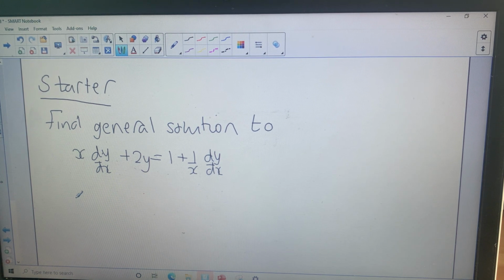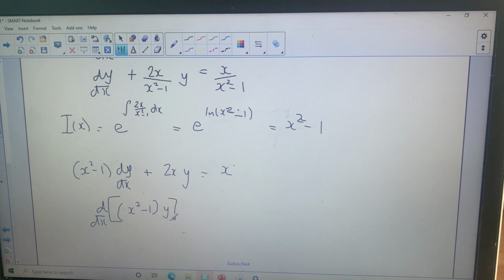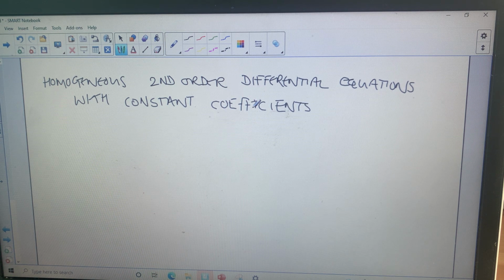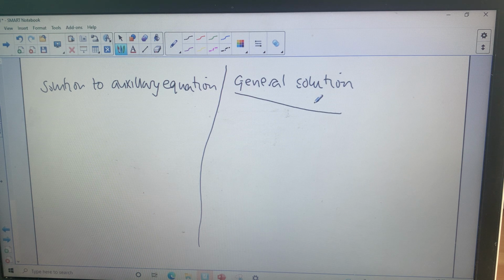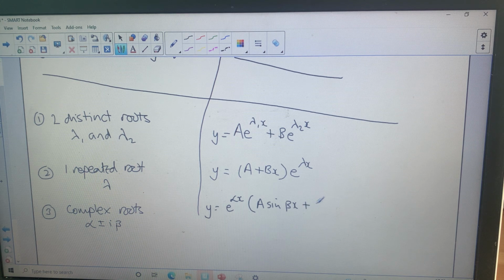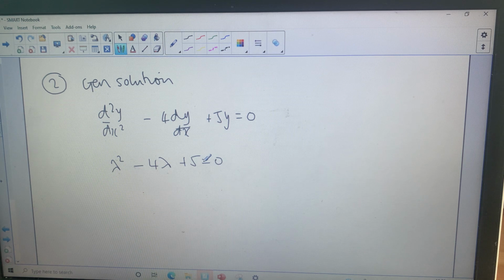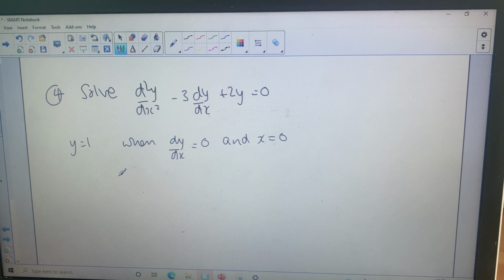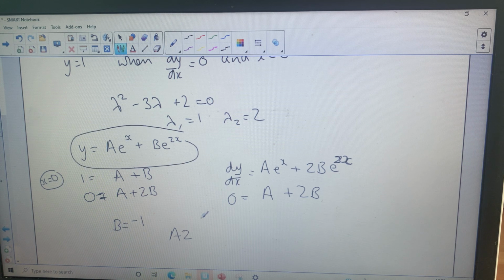A2 Further maths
2nd order homogenous differential equations